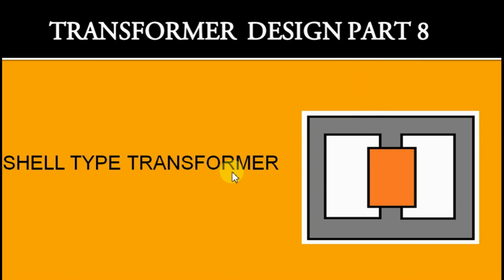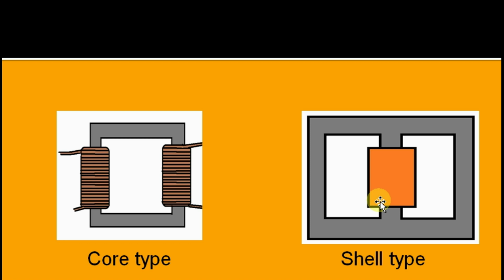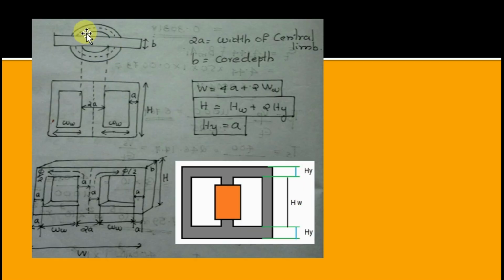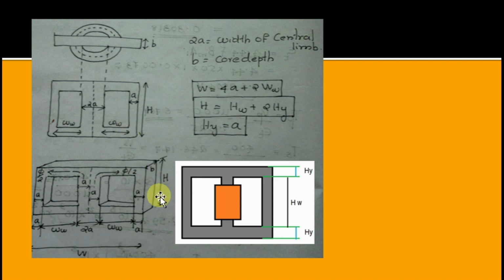TRANSFORMER DESIGN PART 8. SHELL TYPE TRANSFORMER.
The shell type transformer is a simple rectangular form and the core surrounds the windings which is shown in figure.  Both the primary and  secondary windings are placed in  one limb. Top view of a shell type transformer is given. The depth of the core is b. width of central limb is 2 a. width of other limbs are a. width of window is w w. total width is w and total height is h. from figure, total width w is a plus w w plus 2 a plus w w plus a. that is 4 a plus 2 w w. height is same as core type. that is h w plus 2 h y. also h y equal to a.